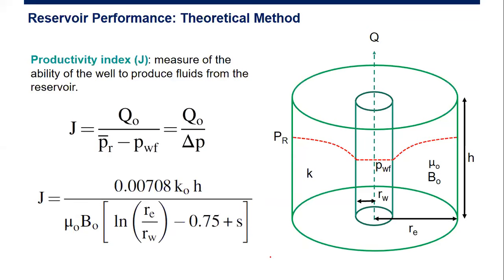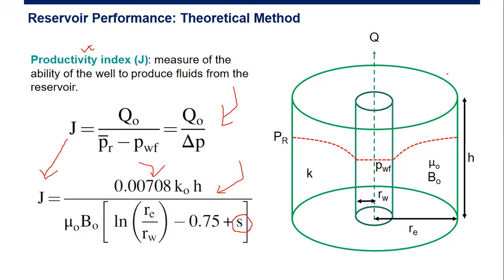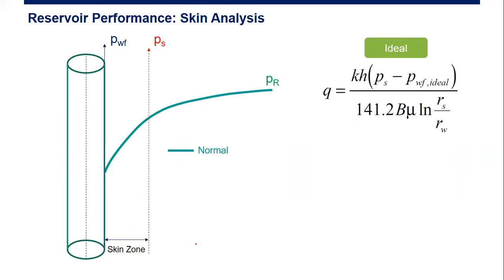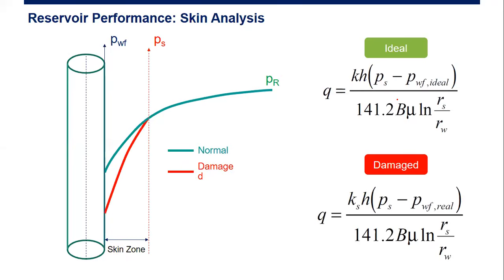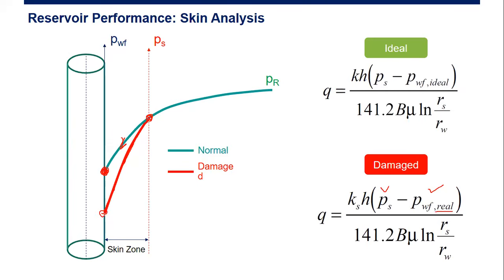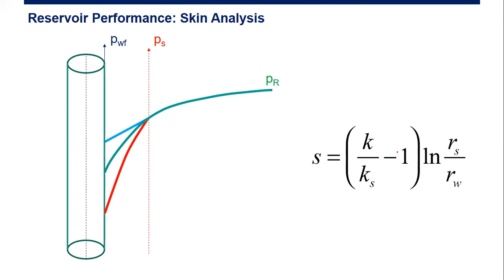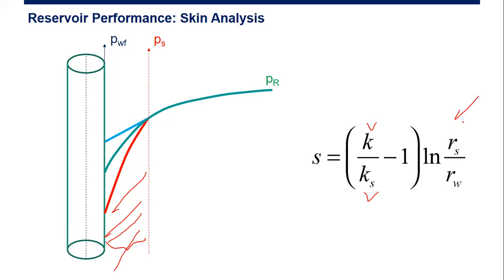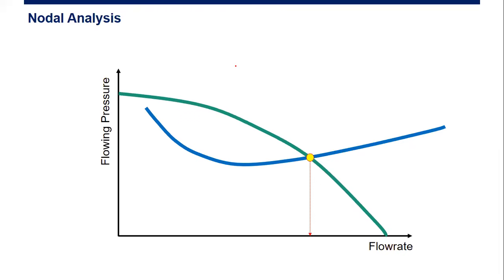Well Stimulation: Reservoir and Well Performance